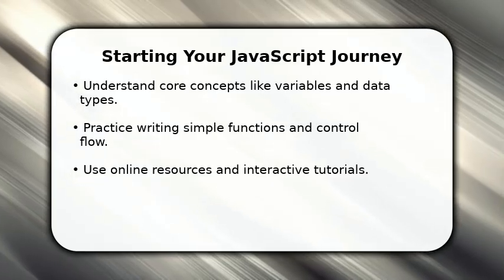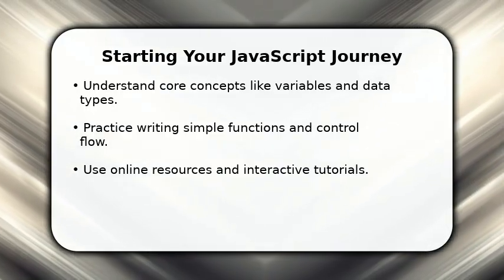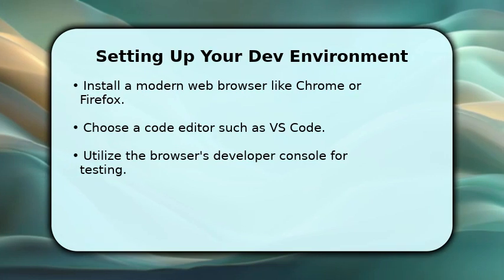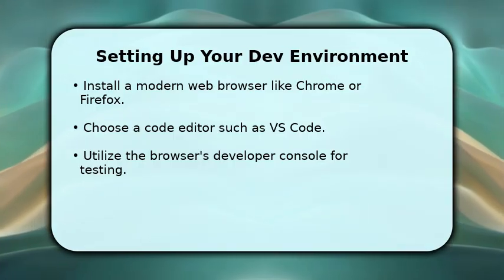How to Learn JavaScript from Zero (Easy Method)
▸ (x) Are you new to programming and want to learn JavaScript? This video will guide you through a step-by-step process on how to get started with JavaScript. We'll cover the basics of JavaScript, including data types, variables, functions, and more. By the end of this video, you'll have a solid understanding of JavaScript fundamentals and be able to start building your own projects.